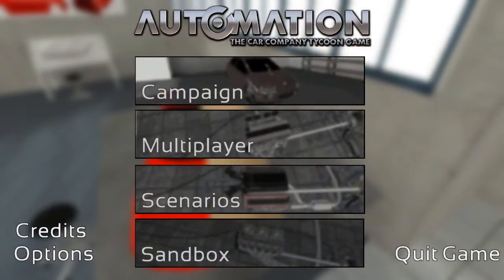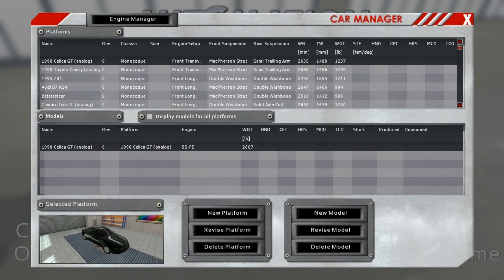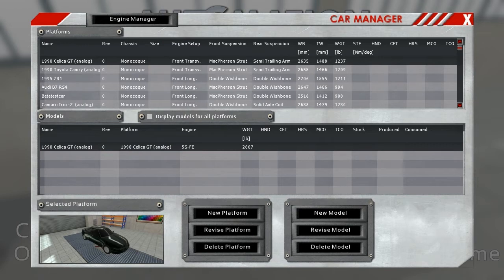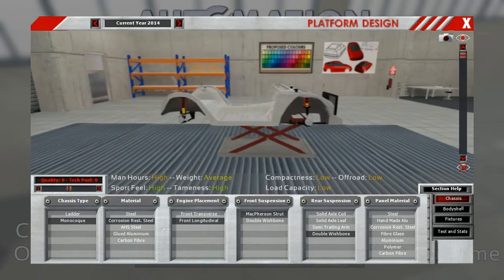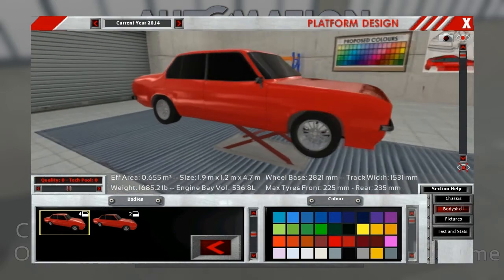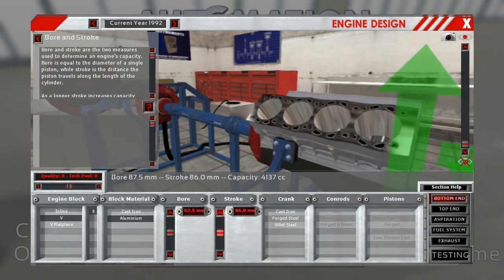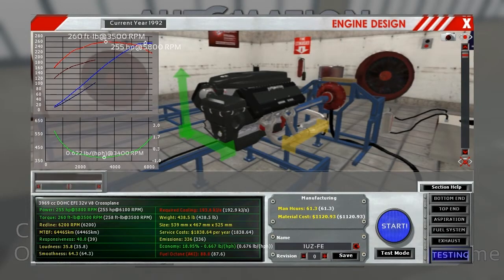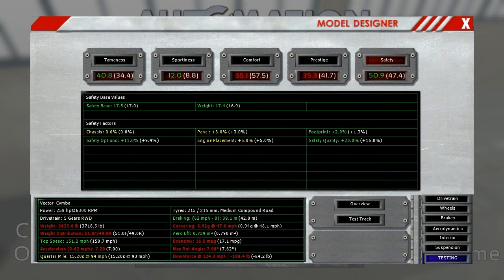Automation : Episode 45 "Vector Automotive Challenge Pt.4 Luxury"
Today we build a luxury sedan for  Vector Automotive

Help us spread the word about automation, Like Automation Game on facebook, and tell your friends to check out the game!